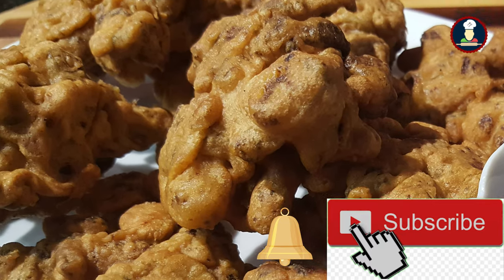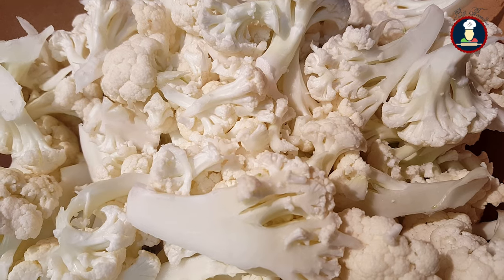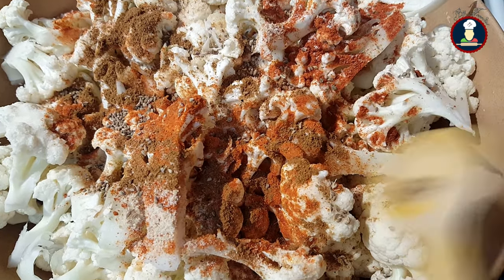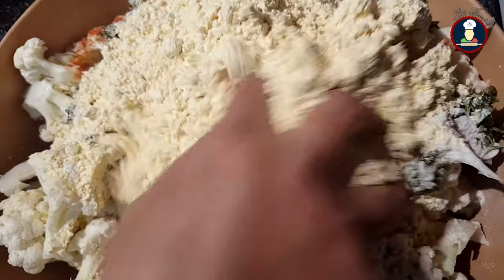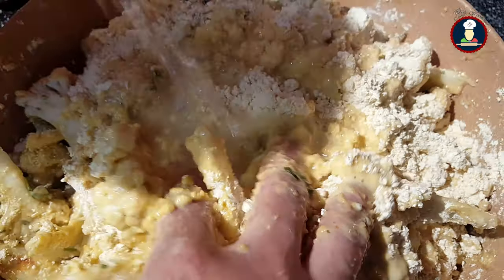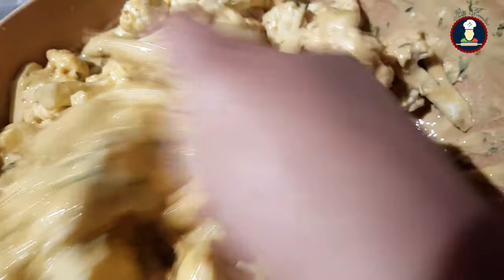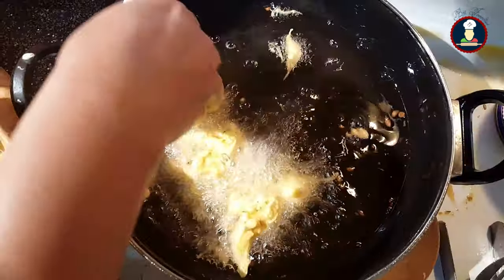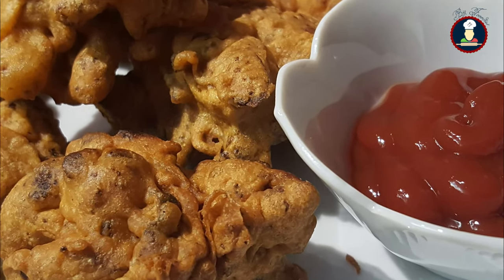Crispy Gobi Pakora Recipe | How To Make Gobhi Pakoda | Cauliflower Fritters | Bhajiya | Big Foodies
Cauliflower Pakoda recipe | Gobhi ke Pakode | Gobi pakora, Gobi Pakora – Classic Spicy Cauliflower Pakora | कड़क और नरम गोभी पकोड़े – Indian Crispy Cauliflower Fritters are easy chickpea flour battered, deep fried flavoured Indian Fritters, just perfect for any weather. Plus, these are vegan, gluten free, and vegetarian.
Cauliflower is a vegetable that`s both versatile and easy, at the same time can take the taste of any preparation or dish.
Gobi Pakoras are a mouthwatering party appetizer. Crispy on the outside and soft on the inside, these pakoras are addictive, These work as a tasty tea time snack or a spicy delicious snack before any meal, an easy and simple cauliflower based fritters made with spiced chickpea flour coating.  an ideal evening snack for all age groups or as a munching snack served to surprise guests. these are crispy and tasty cauliflower fritters. marinated cauliflower florets are coated with savory gram flour batter and deep fried. crunchy and delicious Indian fritters made with cauliflower florets, gram flour, spices and herbs.
A traditional Indian snack or appetizer that's both tasty and versatile. Such flavor-packed little bites that are quick and easy to make. They are the perfect start to an Indian meal.
It can be served as a side dish or as starters with tomato ketchup or mint chutney or coriander chutney or any green chutney or dipping sauce of your choice.

In our videos, you will find, detailed step by step recipes with tips and tricks and mistakes to avoid while cooking.

Share your experience with us in the comments section below.

Big Foodies, Big foodie, pakora recipes, veg pakora,gobi pakoda recipes,gobi pakora recipe in punjabi,gobhi pakode recipe, gobhi ke pakode,how to make crispy cauliflower pakoda,